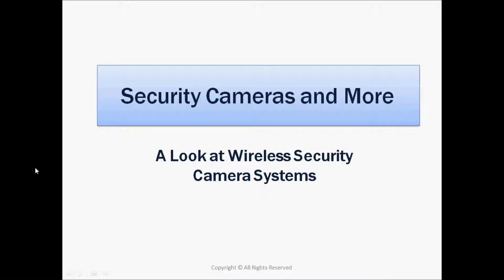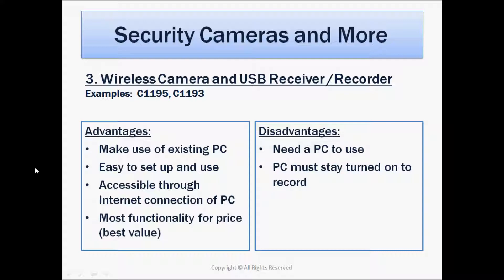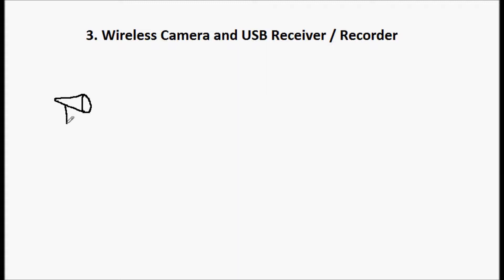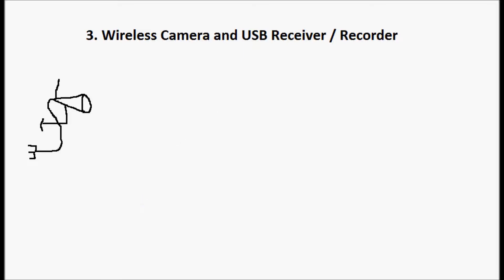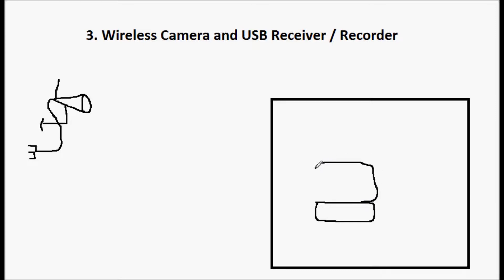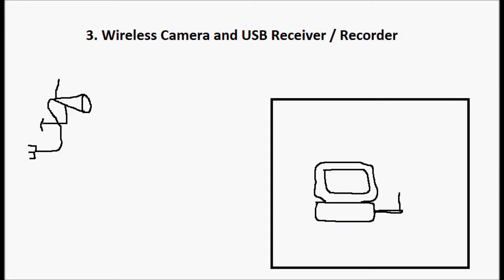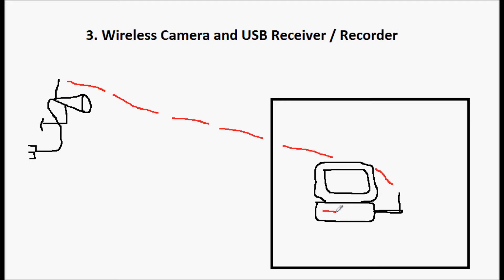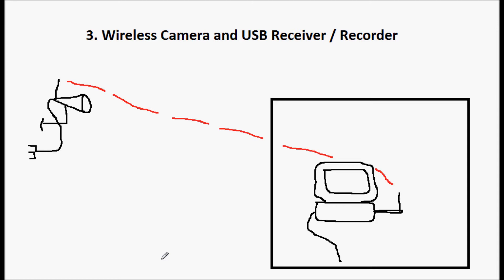Digital Wireless Security Camera with USB Receiver and Recorder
A Digital Wireless Security Camera with USB Receiver and Recorder is a great solution for someone that has a PC that can be used to record on to and access to the internet. for a wide selection of wireless security camera systems.